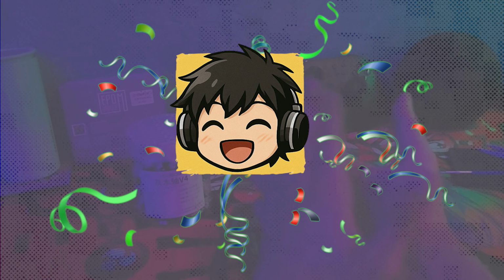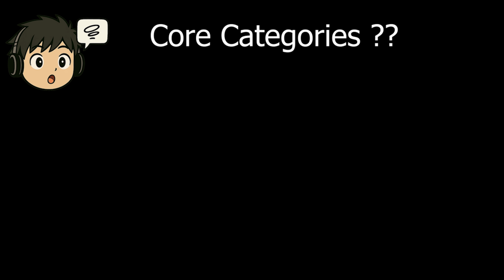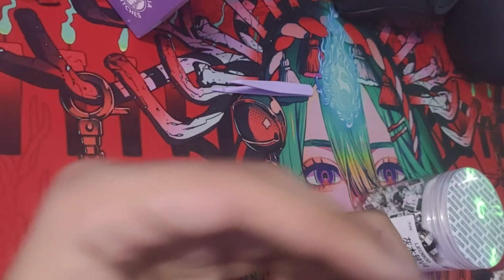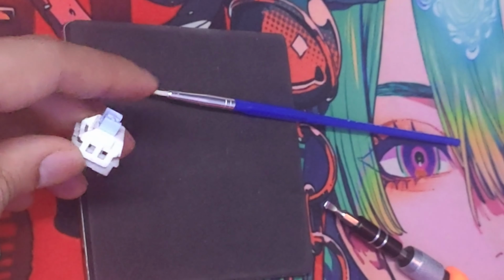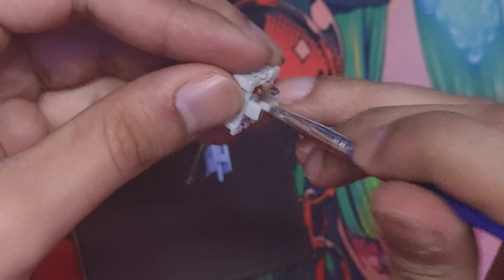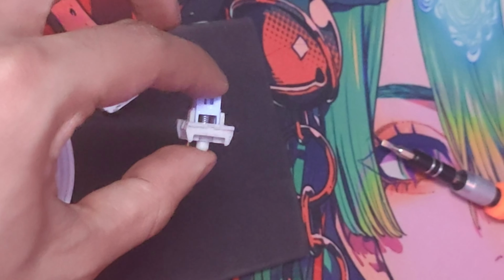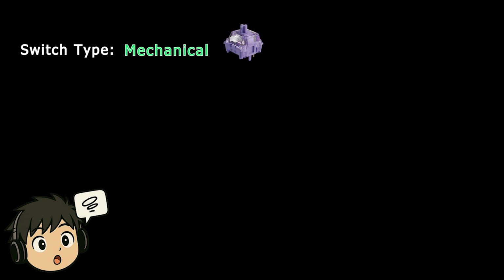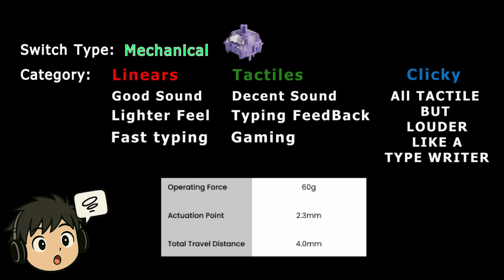Keyboard Switches Explained for Beginners in 2025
Hey Legends! 👾
Confused about keyboard switches? In this beginner-friendly video, I break down the foundation of mechanical keyboard switches—Red, Brown, and Blue—and explain how other switches evolved from them.

We'll talk about:
The basics of switch types
What makes each switch different (housing, feel, sound)
How to maintain and lube your switches
How to choose the right switch based on feel, sound, or both!

No fluff. No hype. Just straight-up, honest keyboard content from SantaXP.
👇 Drop your thoughts or questions in the comments — I always reply.

Masking Tape